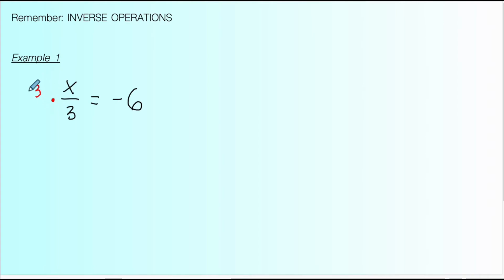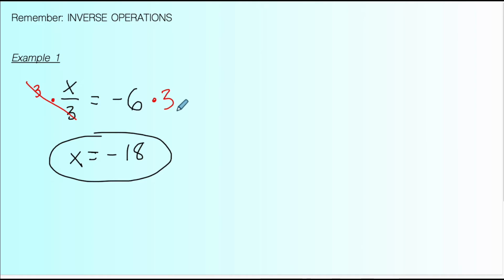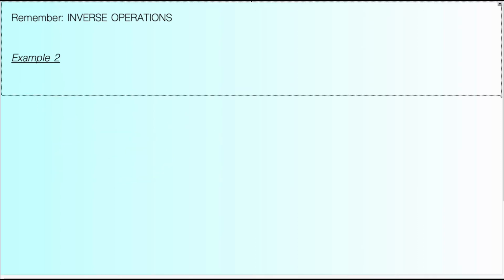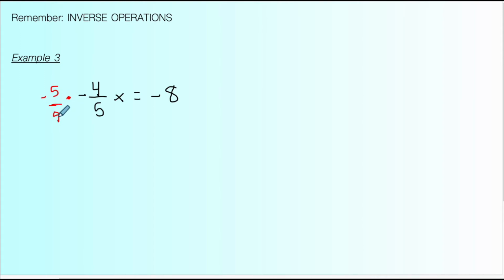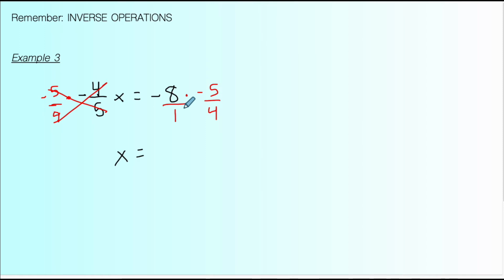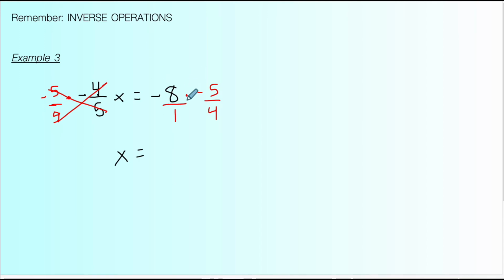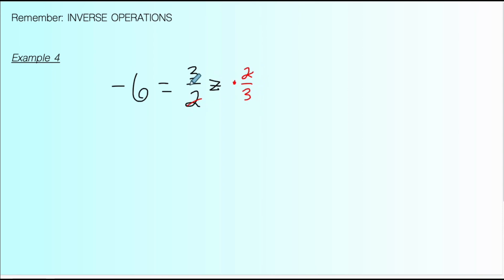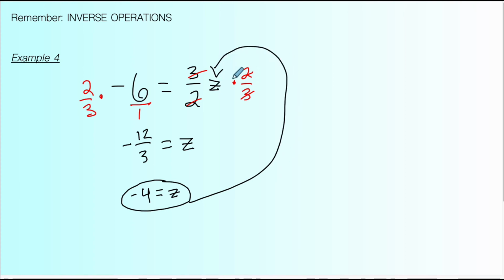Integer Equations Mult Div